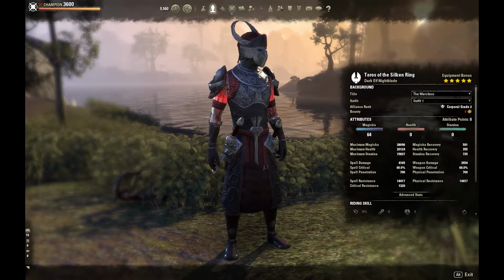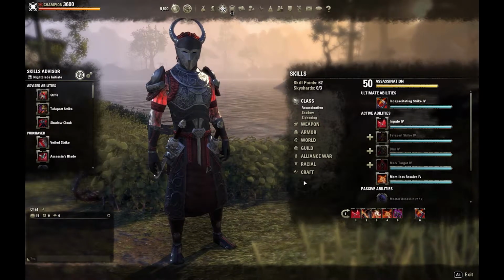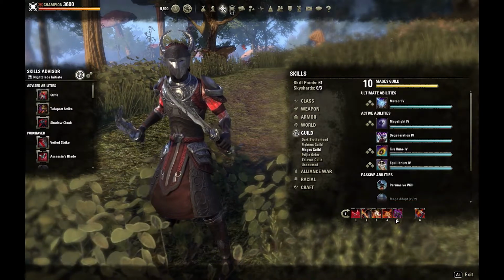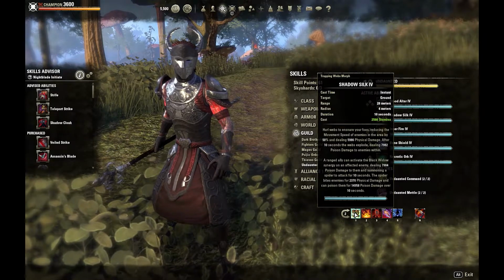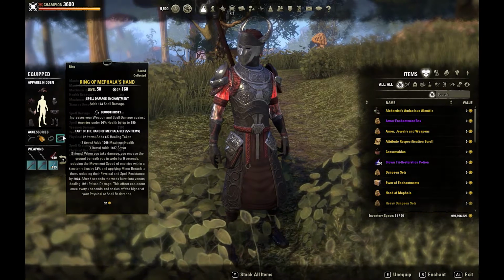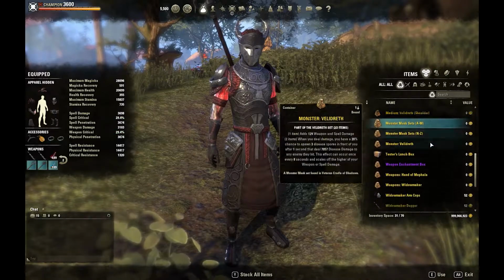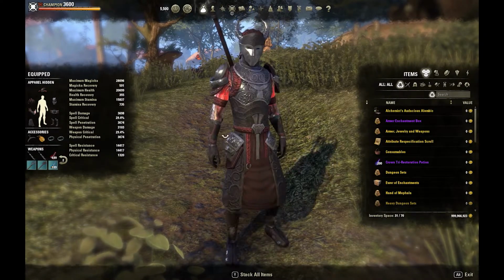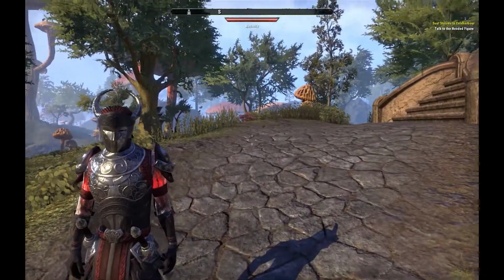ESO - Magicka Nightblade RP PVE Build - Mephala Worshiper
Inspired by the Silken Ring from the dungeon 'Cradle of Shadows'